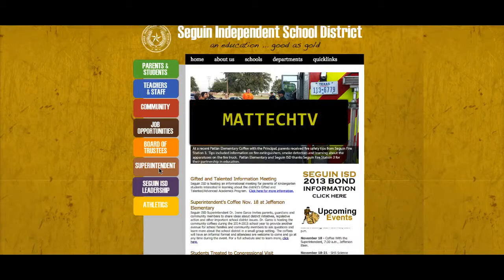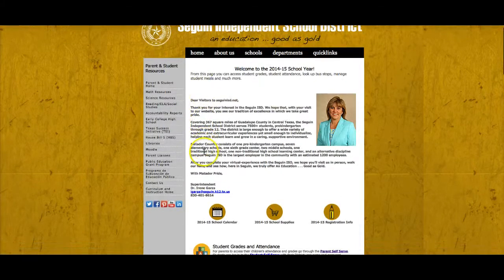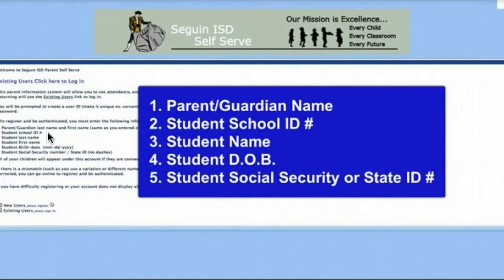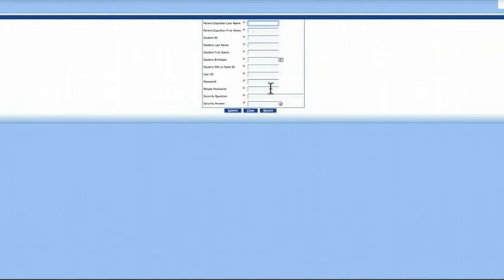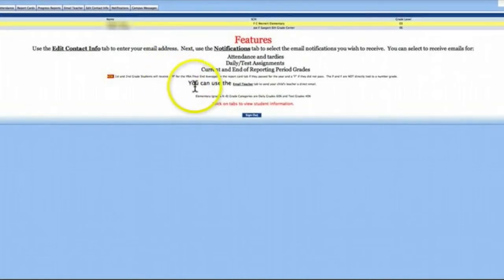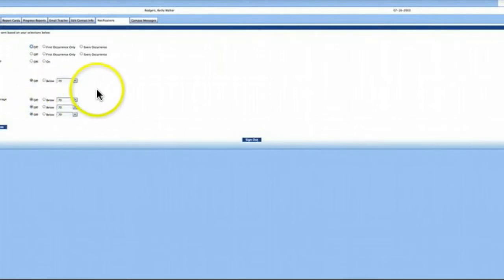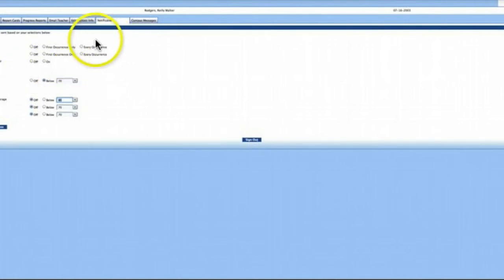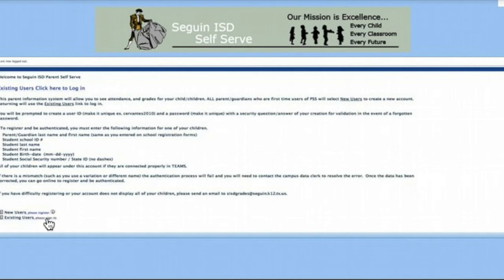Parent Self Serve New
Updated introduction to the Parent Self Serve portal for Seguin ISD. The link to Parent Self Serve can be found